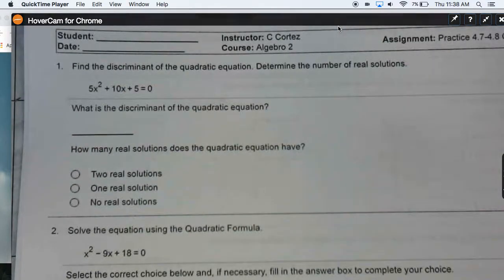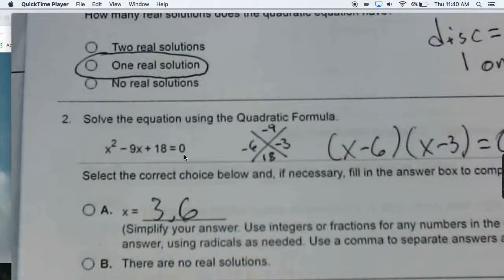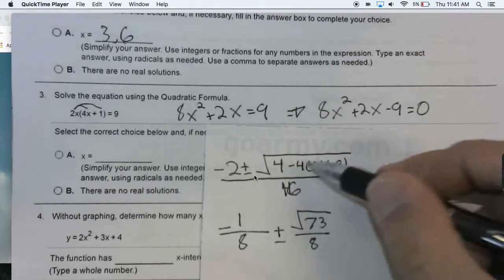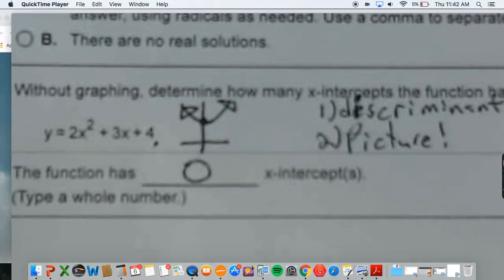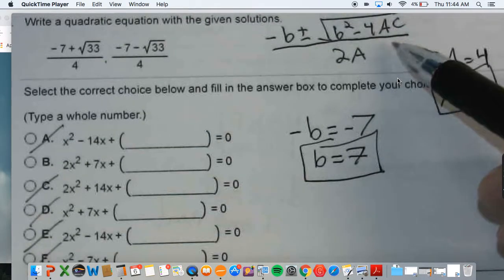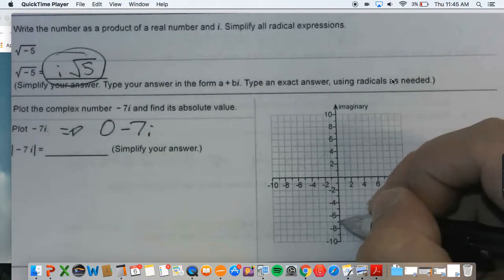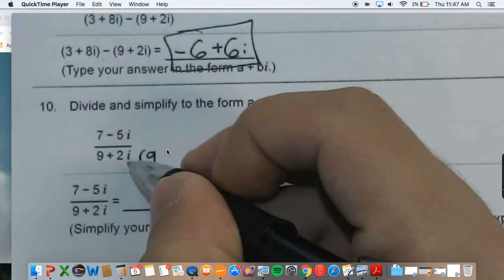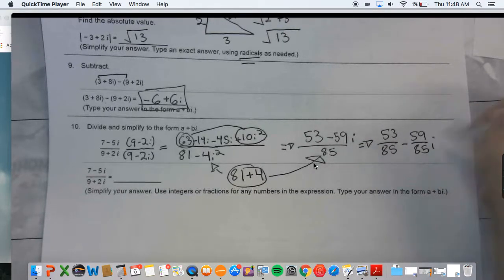Algebra 2 4.7-4.8 Quiz Explained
Algebra 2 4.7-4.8 Quiz Overview
Quadratic Formula and Complex Numbers